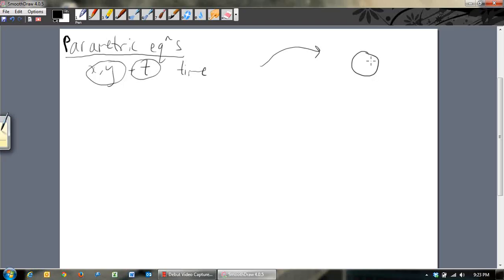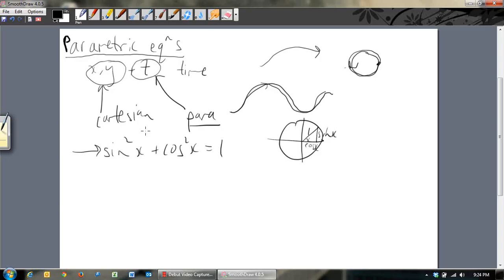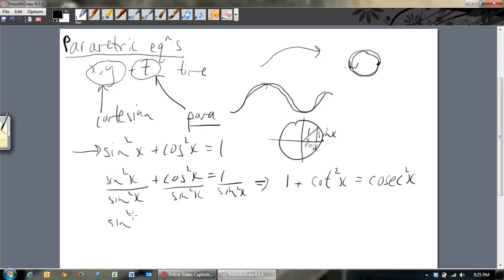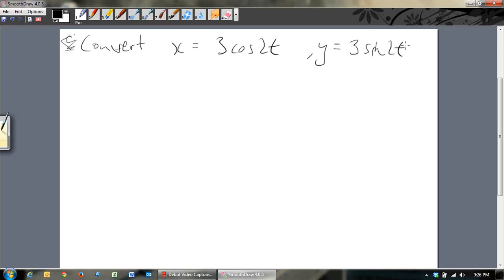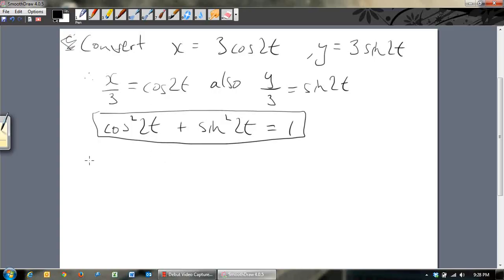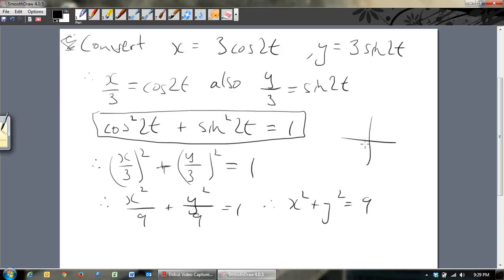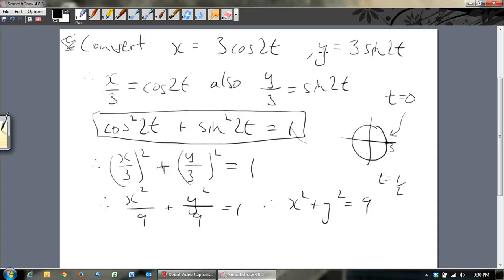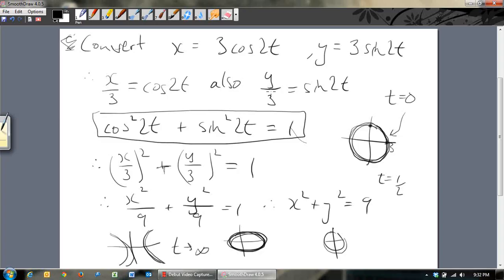Conic sections - Parametric equations